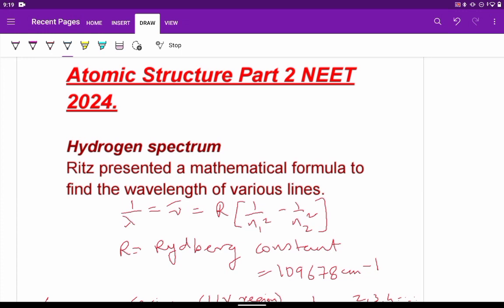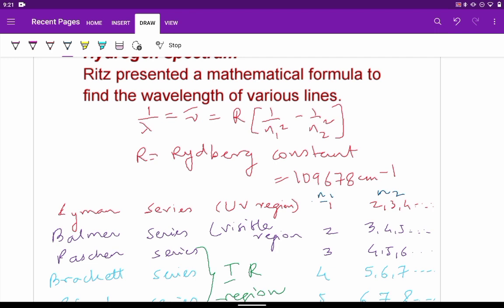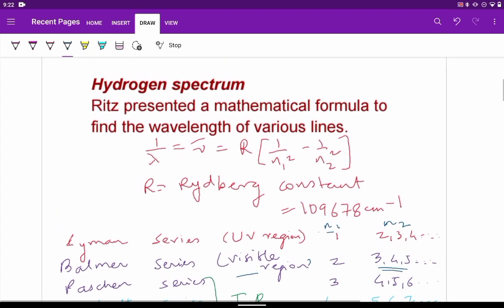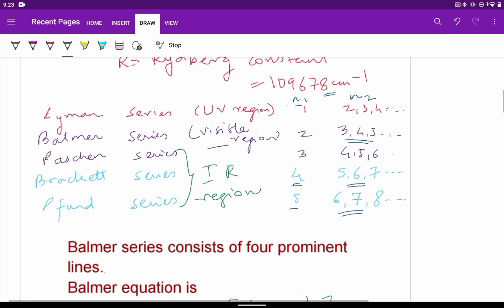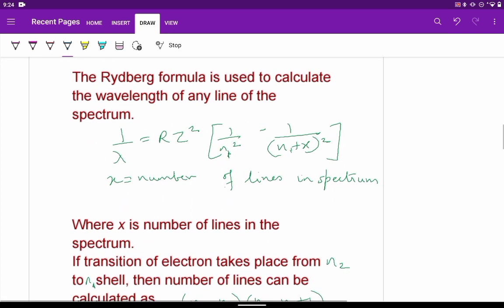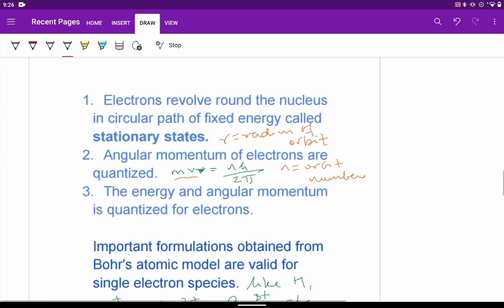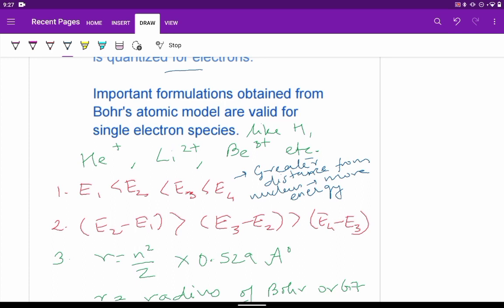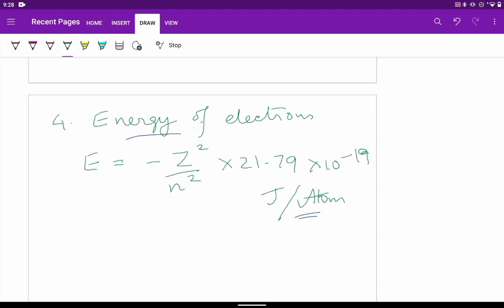Atomic Structure Part 2 NEET 2024@chemistryisfun4477